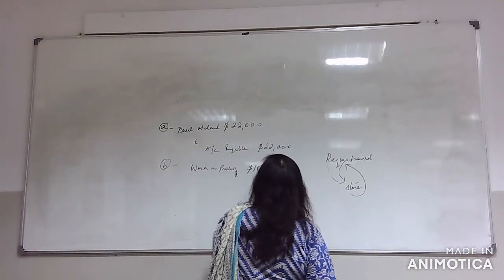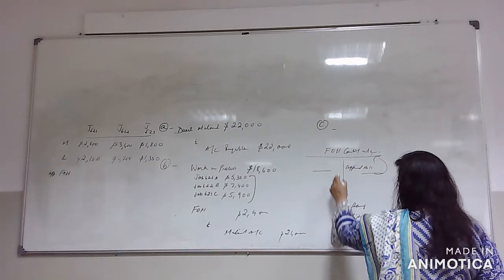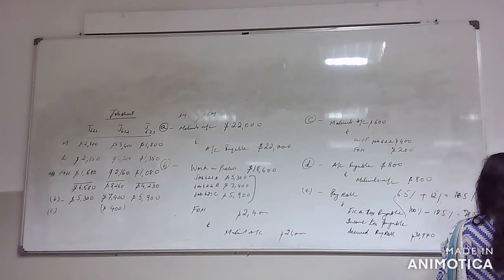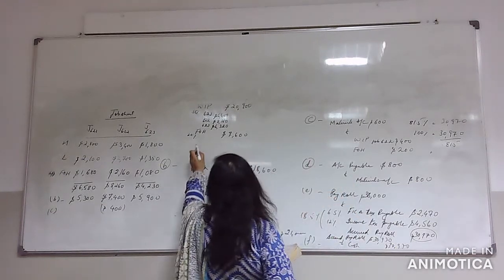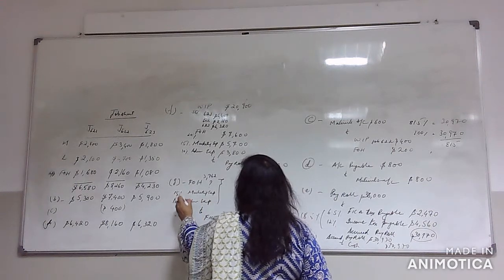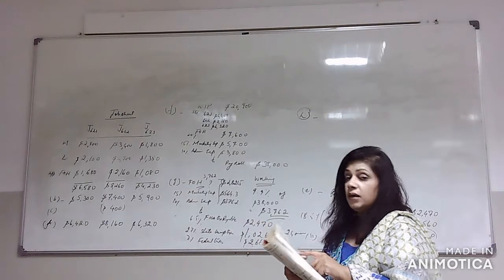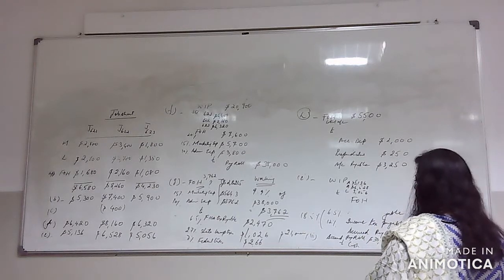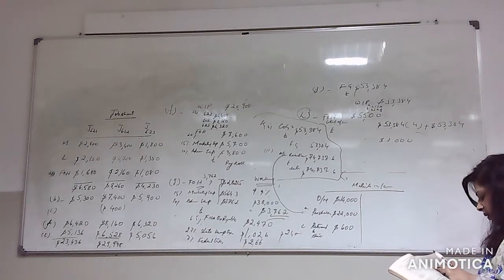Job Order Costing - 2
Chapter 5 Matz Usry  7e